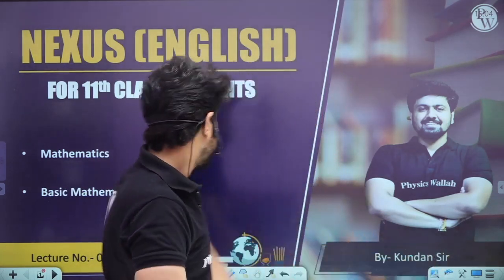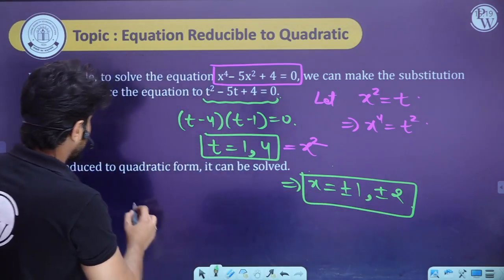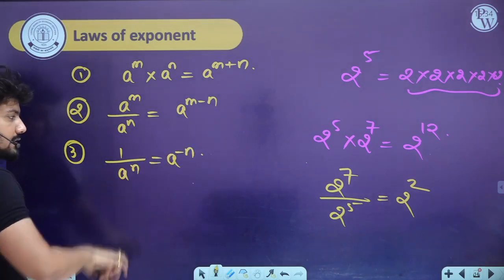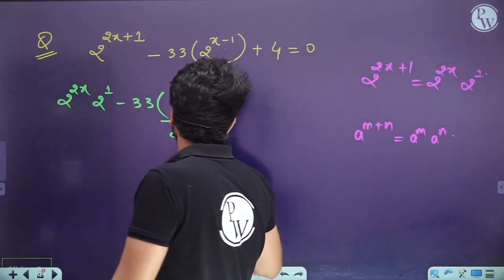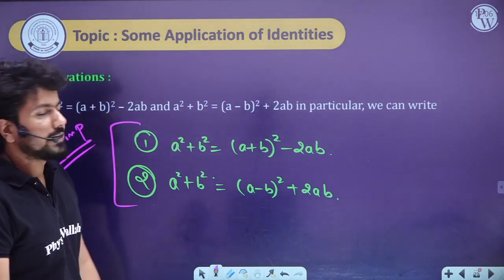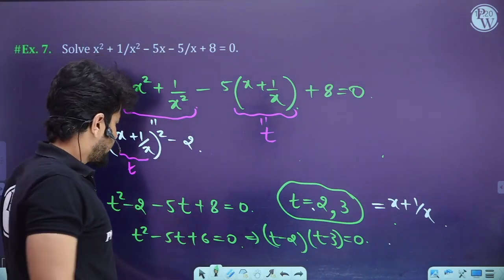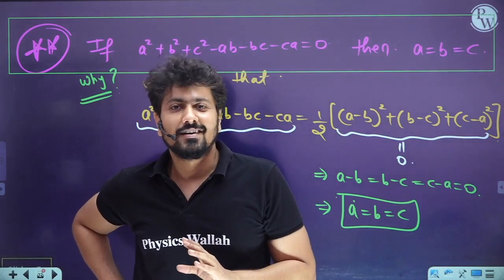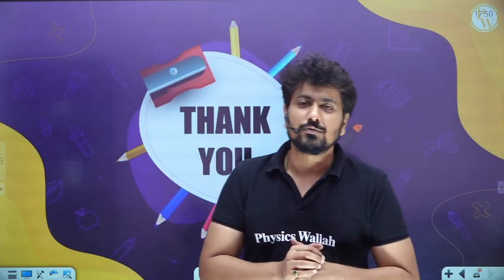BASIC MATH - LOGARITHM 01 | Pure English | Class 11th /JEE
Whether you're studying logarithms for your Class 11th mathematics curriculum or preparing for the JEE, this video will provide you with a clear and concise overview of this important topic. By the end of the video, you will have the necessary foundation to confidently approach logarithmic problems and excel in your math studies.